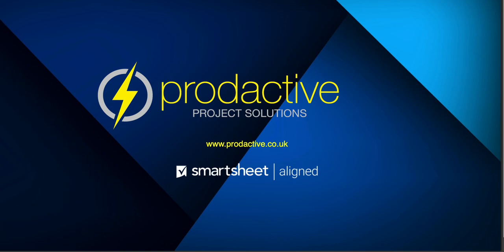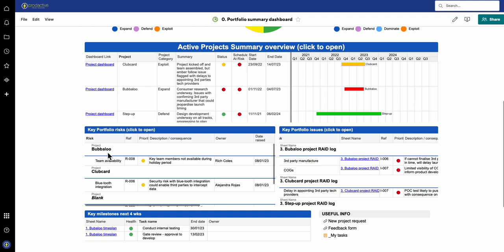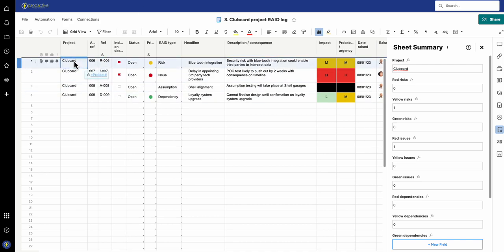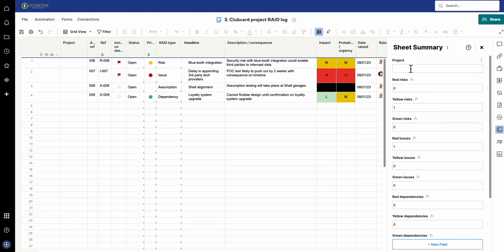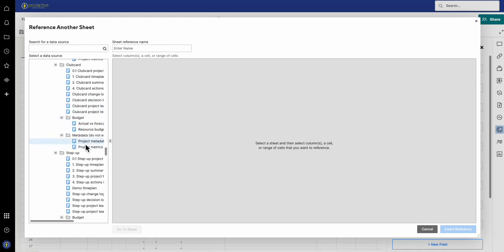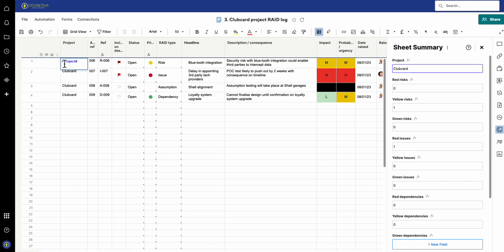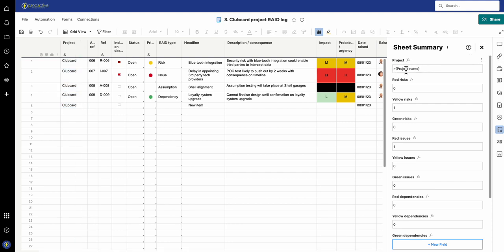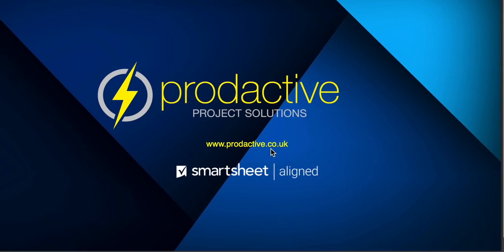Smartsheet demo to create a cross-sheet reference using a summary sheet field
I typically always want to include the project name in my project RAID and change logs so that when these are consolidated at a portfolio level, you know which project they relate to.  You can do this automatically using the sheet name, but personally I find that a bit ugly as the sheet name can be long.  Instead, you can use a sheet summary field and link that to the project metadata sheet by starting to create a formula to reference another sheet, then removing the formula part.  You can then add a column with a column-formula to your sheet and be sure it will always have the project name or whatever you set up each time you use that template.